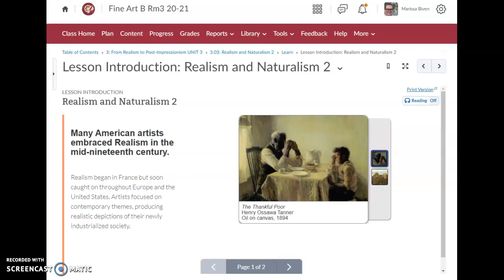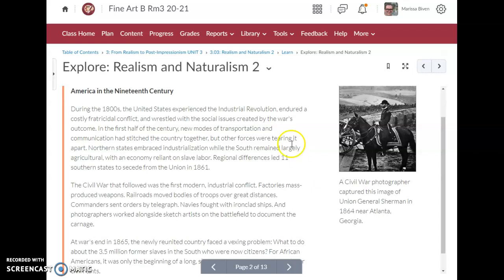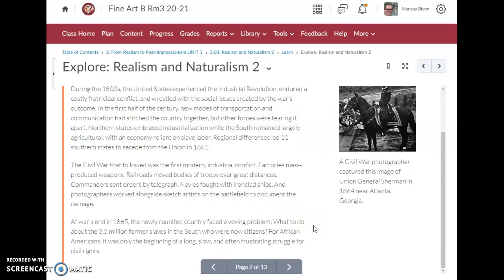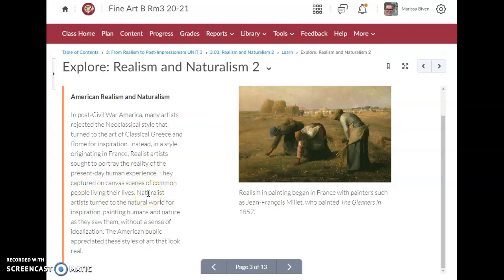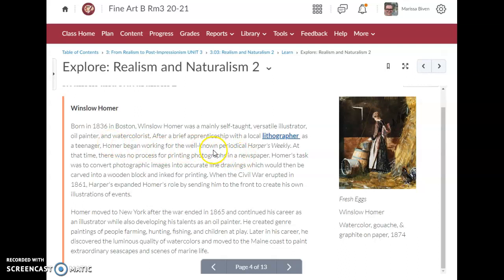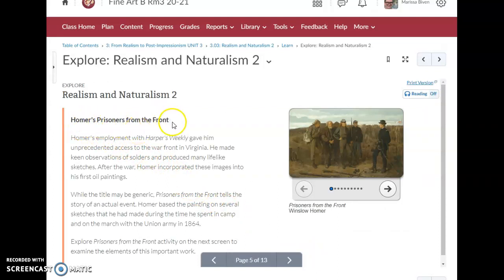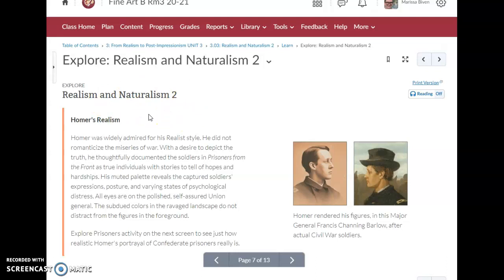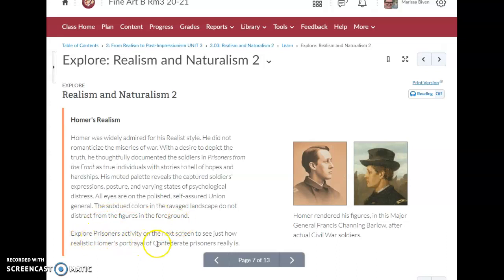Read Along Unit 3.03 Part 1